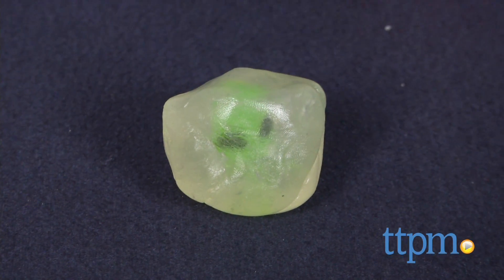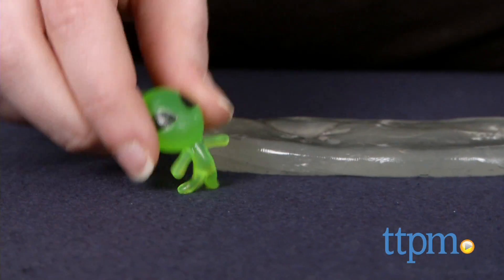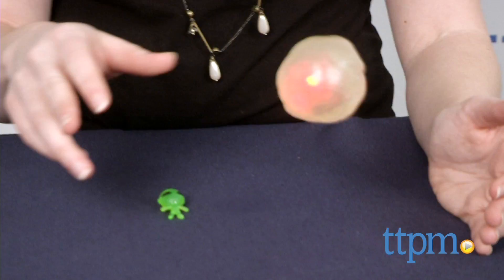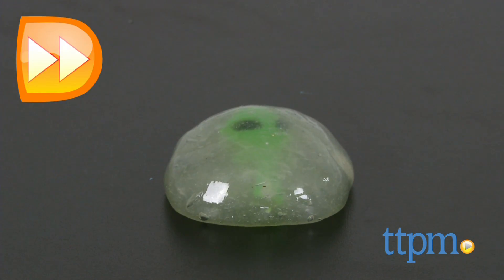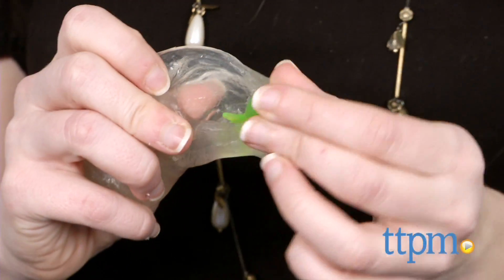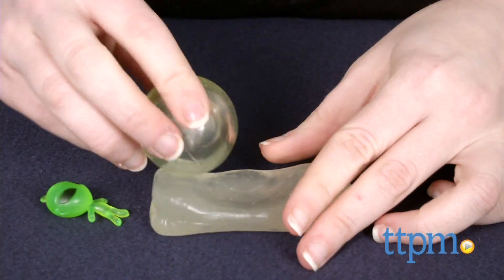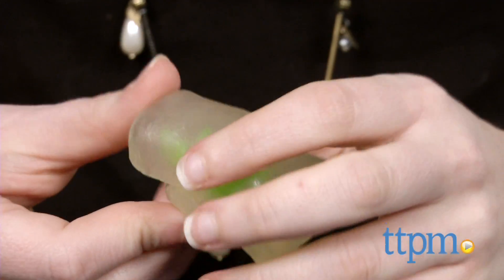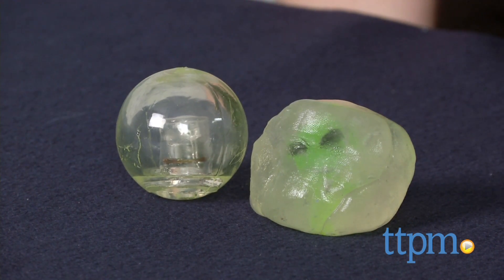Light Up Ice Putty from Scientific Explorer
The Light Up Ice Putty Can Kit from Scientific Explorer is a science kit that magically "freezes" and "melts" the included clear putty. For full review and shopping info

Product Info:
The Light Up Ice Putty Can Kit from Scientific Explorer is a science kit in a plastic can that magically "freezes" the included clear putty. The kit comes with clear putty that's made of a mix of silicone and paraffin wax, a squishy mini green alien figure, and a light-up clear bouncy ball. Start to mold the putty and it holds the form. You can even encase the bouncy ball or alien inside it-the ball will still bounce even when encased in the putty. But, let the putty sit for just 10 minutes and it will melt. The longer you let it sit, the more it melts.